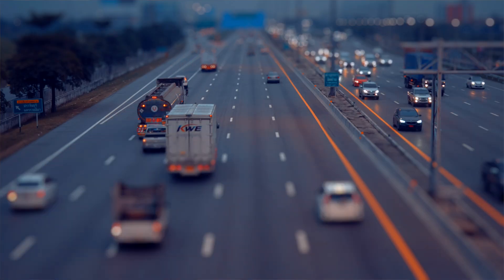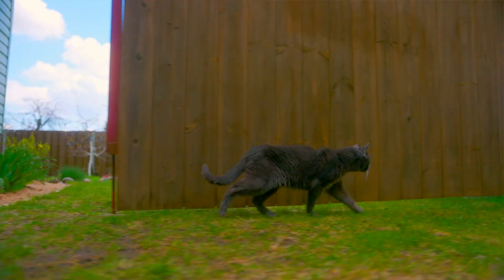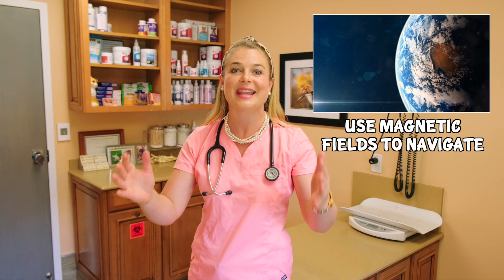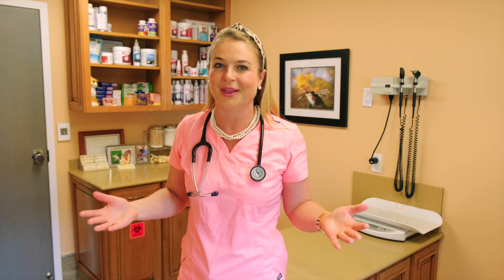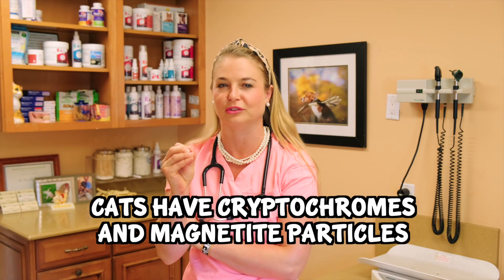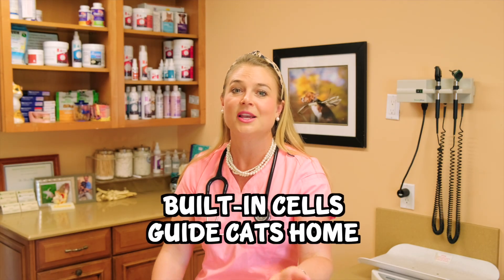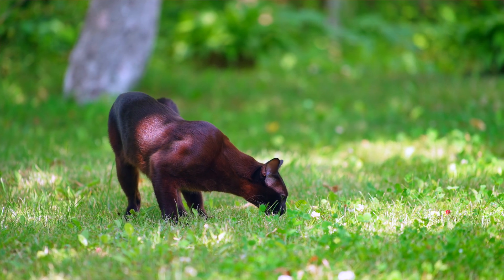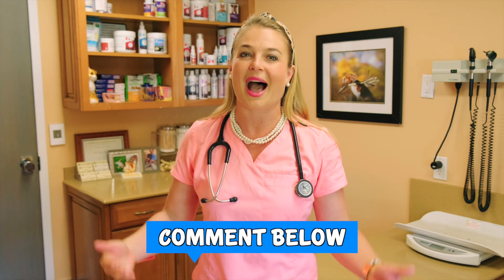How Cats Find Their Way Home!? | Veterinarian Simply Explains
Hey, cat lovers! YES! Your cat can find his or her way home! I have seen them do it countless of times as a veterinarian and hear so many STORIES of Cats finding their way home! So don't panic yet if they are lost.

Has your cat gotten out and found their way home?

Cats find there way home with:
1.  Magnetoreceptors : Using Earths Magnetic Field! It is believed they may animals, like cats, have specialized cells containing magnetic iron particles to orient themselves using earths magnetic field to give them their ability to have impressive homing navigation instincts.

2. Instincts: Cats are natural navigators. They use a mental map of their territory, built through scent, sight, and memory. Landmarks like trees or fences help them recognize their surroundings. Cats also pick up on social cues, like routines or human behavior, to orient themselves. Their keen senses and bond with their home environment make them experts at finding their way back.

3. Scent trails: Scent is a cat’s secret weapon. They mark their territory with pheromones, creating an olfactory trail to follow. Familiar smells, like their litter box or your scent, guide them home.

Cats geomagnetic sensitivity, combined with their sharp memory, lets them retrace paths over long distances, making their homing ability almost GPS-like!"

We have a great fish oil pump to drizzle on your cats kibble.

SHOP MY FAVORITE AMAZON THINGS FOR CATS!
🪾 cat tree that I have

Doughnut cat bed
Cat mat cooling bed

Supplement for Herpes Virus in cats (Watery eyes):
Lysine Gel for cats in a tube
Lysine gel for cats in a pump

🧶 AMAZON FINDS FOR CATS:
Cat Tower of Rolling balls
Mini Cat scraping post
Cat play feather wands

🎮 ONLINE VET/PET GAMES FOR KIDS:
My Favorite Amazon Pet Nintendo Switch Video Games:
- Pets House Flipper Edition
- My Universe: Vet game for kids
- Animal Hospital Nintendo game for kids
- Zoo Tycoon video game for kids

🧼 🐱 ZYMOX SHAMPOO FOR CATS:
Zymox Wipes for cat chin acne (my favorite)
Zymox shampoo (kills bacteria and yeast)
Zymox Ear ointment to dissolve ear wax in cats